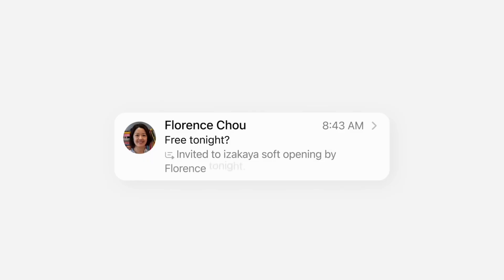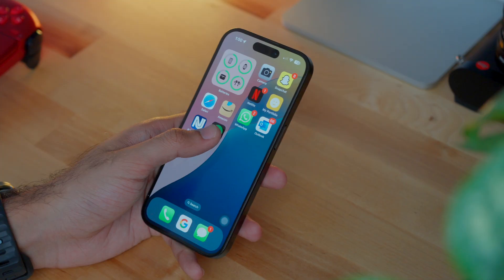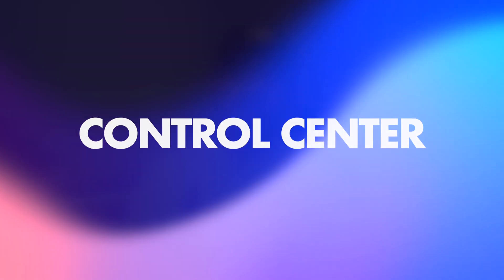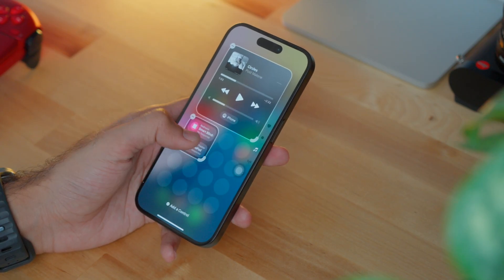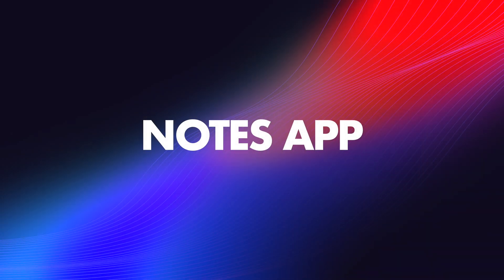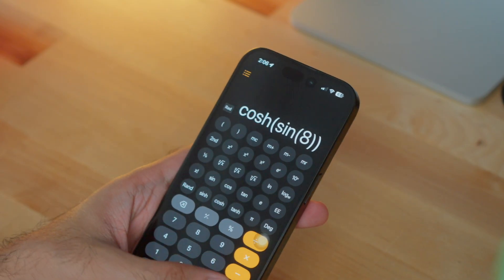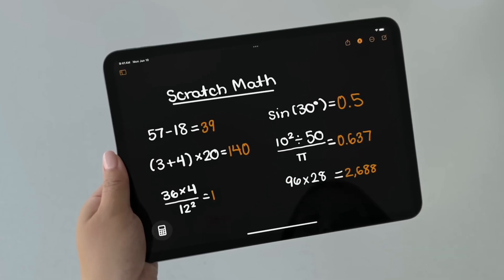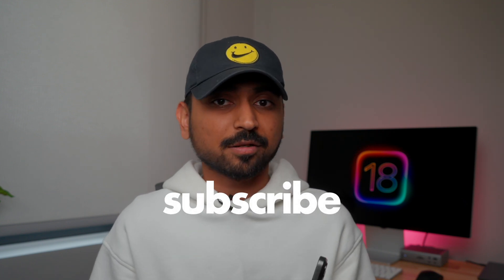Top iOS 18 Features You Must Try Now!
I installed iOS 18 early and found some of the top new features and changes that makes iPhone great again.